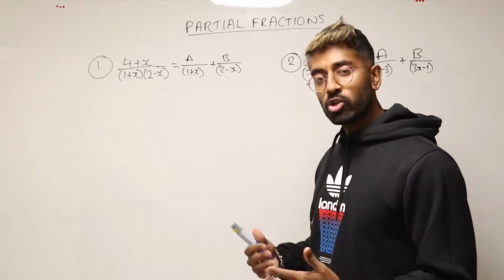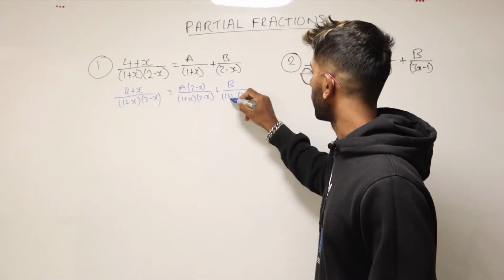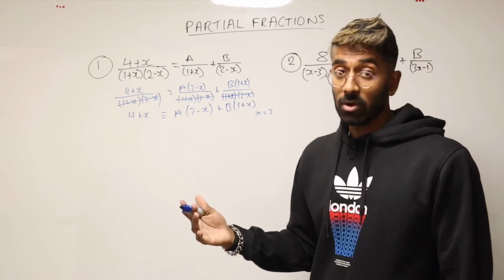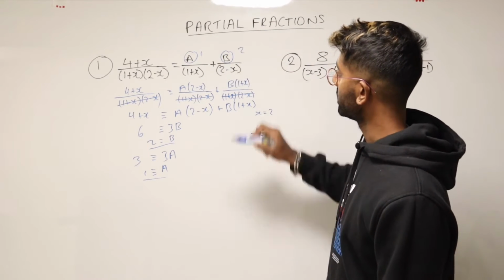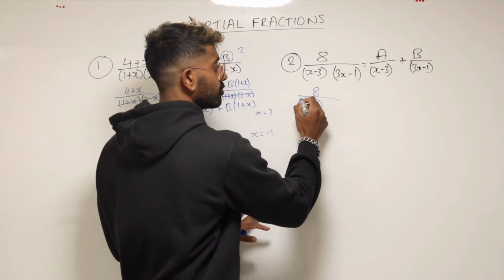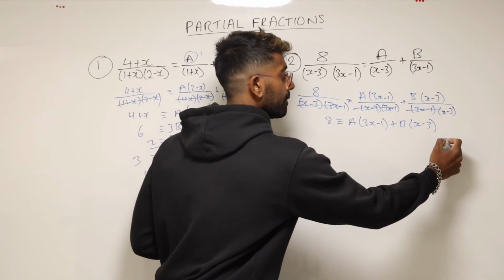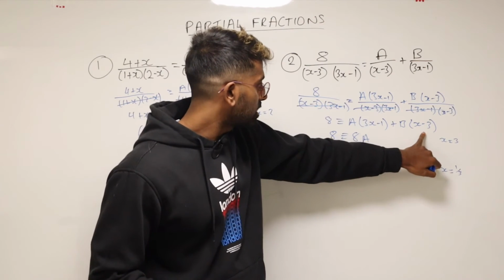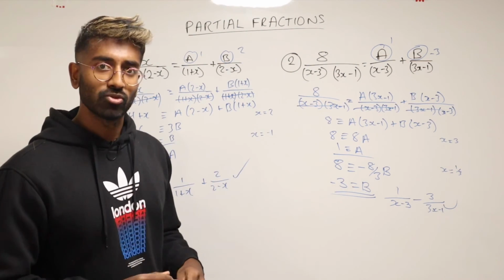A2 PURE MATHS EDEXCEL CHAPTER 1 LESSON 10 - Partial Fractions 1